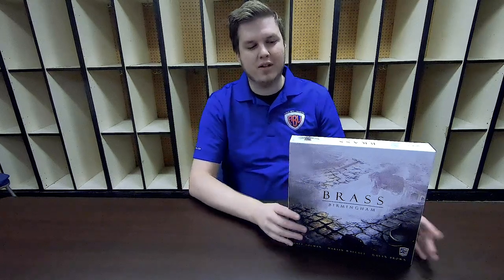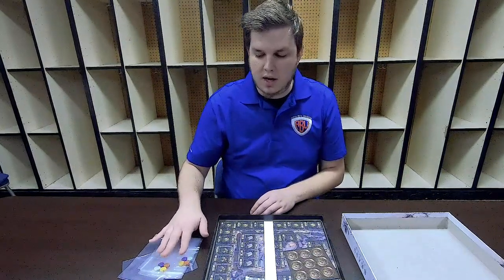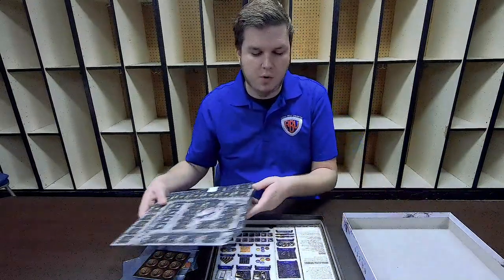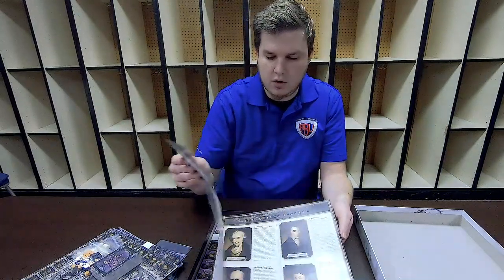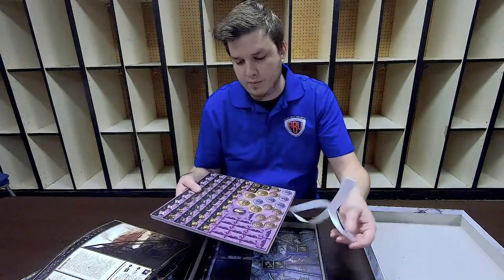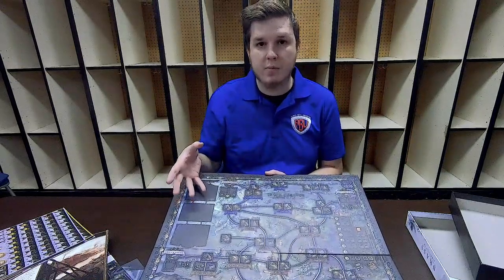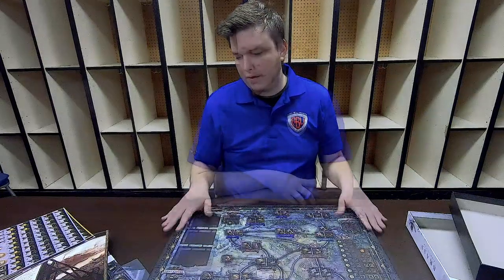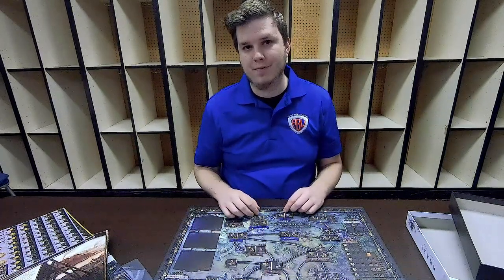Brass: Birmingham Boardgame Breakdown with Lance from ABU Games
You know who is excited about Brass: Birmingham? US! We're so stoked to have this in stock! Follow along with our main man Lance as he walks us through what we can expect to find inside this awesome box. What do you think? Are you as pumped for this game as we are?

From the Publisher:

"Brass: Birmingham is an economic strategy game sequel to Martin Wallace' 2007 masterpiece, Brass. Birmingham tells the story of competing entrepreneurs in Birmingham during the industrial revolution, between the years of 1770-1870.

As in its predecessor, you must develop, build, and establish your industries and network, in an effort to exploit low or high market demands.

Each round, players take turns according to the turn order track, receiving two actions to perform any of the following actions (found in the original game):

1) Build - Pay required resources and place an industry tile.
2) Network - Add a rail / canal link, expanding your network.
3) Develop - Increase the VP value of an industry.
4) Sell - Sell your cotton, manufactured goods and pottery.
5) Loan - Take a £30 loan and reduce your income.

Brass: Birmingham also features a new sixth action:

6) Scout - Discard three cards and take a wild location and wild industry card. (This action replaces Double Action Build in original Brass.)

The game is played over two halves: the canal era (years 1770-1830) and the rail era (years 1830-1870). To win the game, score the most VPs. VPs are counted at the end of each half for the canals, rails and established (flipped) industry tiles.

Birmingham features dynamic scoring canals/rails. Instead of each flipped industry tile giving a static 1 VP to all connected canals and rails, many industries give 0 or even 2 VPs. This provides players with the opportunity to score much higher value canals in the first era, and creates interesting strategy with industry placement.

Iron, coal, and cotton are three industries which appear in both the original Brass as well as in Brass: Birmingham.

New "Sell" system

Brewing has become a fundamental part of the culture in Birmingham. You must now sell your product through traders located around the edges of the board. Each of these traders is looking for a specific type of good each game. To sell cotton, pottery, or manufactured goods to these traders, you must also "grease the wheels of industry" by consuming beer. For example, a level 1 cotton mill requires one beer to flip. As an incentive to sell early, the first player to sell to a trader receives free beer.

Birmingham features three all-new industry types:

Brewery - Produces precious beer barrels required to sell goods.

Manufactured goods - Function like cotton, but features eight levels. Each level of manufactured goods provides unique rewards, rather than just escalating in VPs, making it a more versatile (yet potentially more difficult) path vs cotton.

Pottery - These behemoths of Birmingham offer huge VPs, but at a huge cost and need to plan.

Increased Coal and Iron Market size - The price of coal and iron can now go up to £8 per cube, and it's not uncommon.

Brass: Birmingham is a sequel to Brass. It offers a very different story arc and experience from its predecessor."